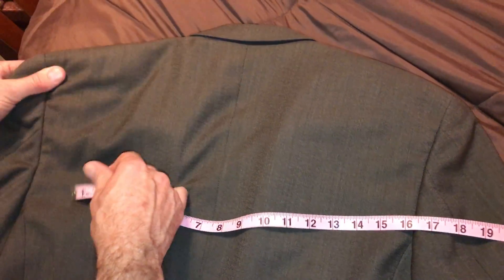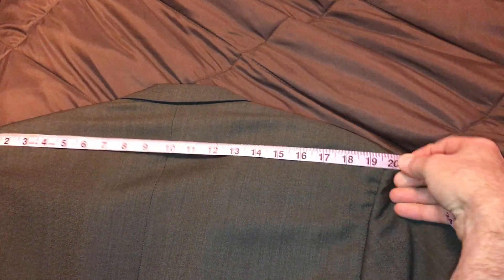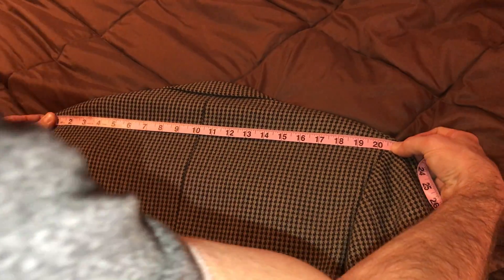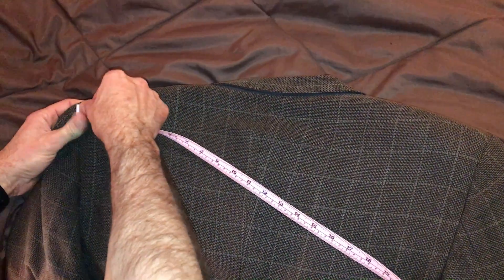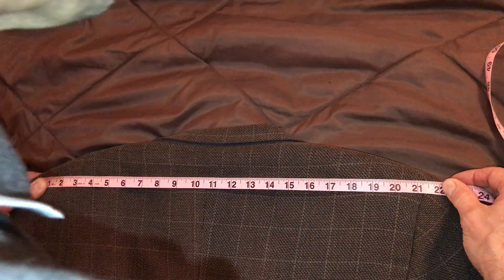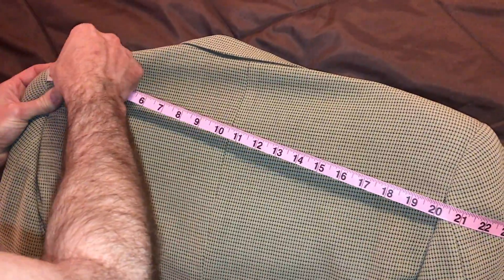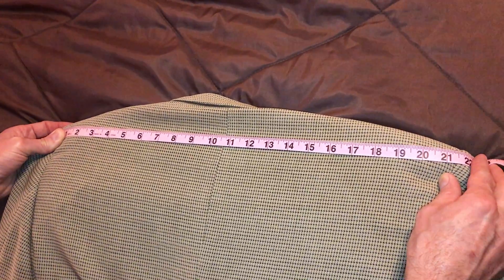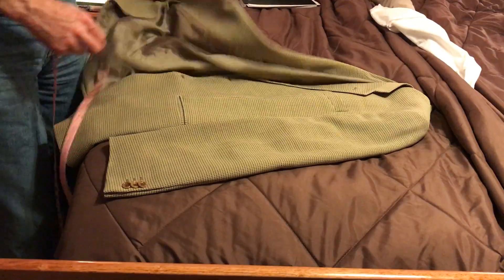Armani Shoulder Measure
My notes about measuring the shoulder width on a men's blazer in general, and the disparity of measurements you can get from vintage Armani and Mani jackets, in particular, even if they all say 42L on the tag.